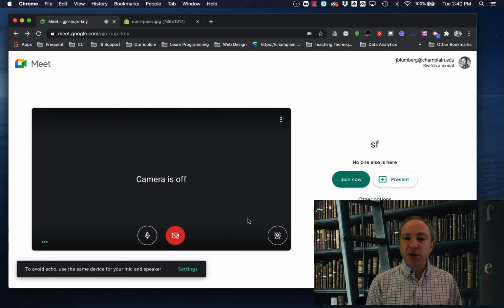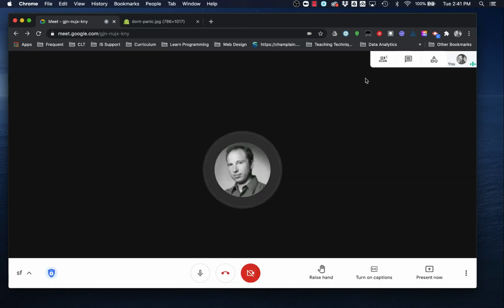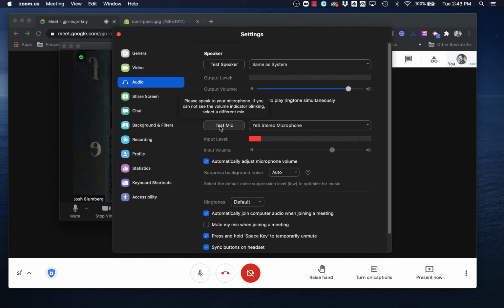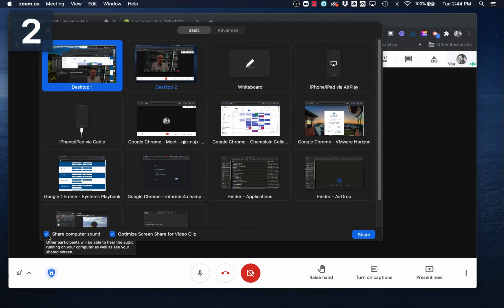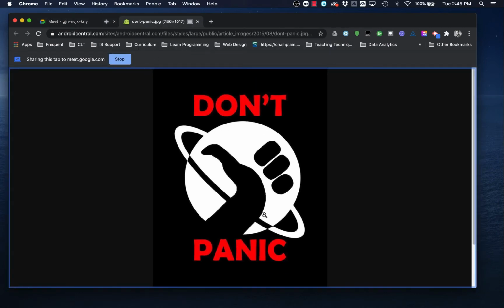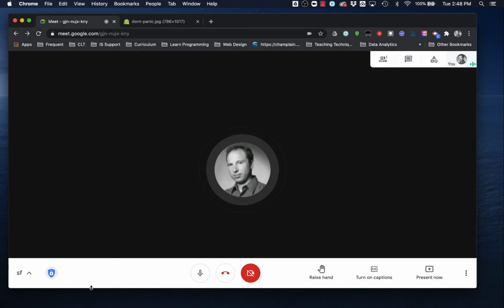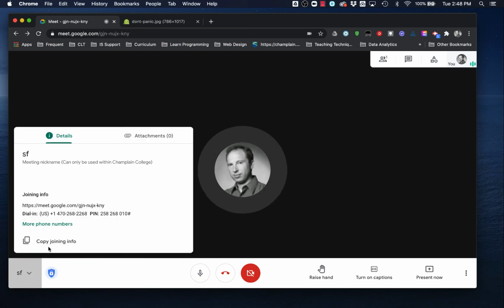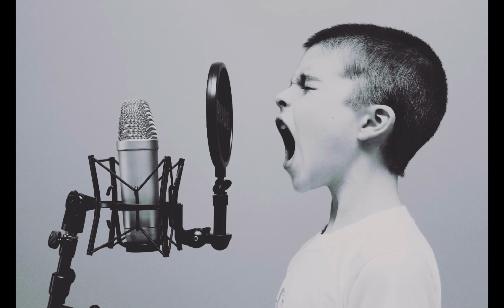Preventing and Troubleshooting Audio Issues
Preparation prevents problems! Watch this video, hosted by Josh Blumberg (Academic Technology) to learn strategies for avoiding audio difficulties and solving them if they occur during class videoconferences. Best for Zoom and Google Meet users.